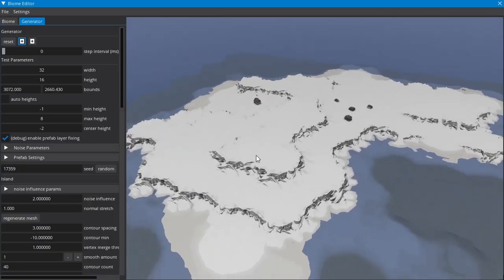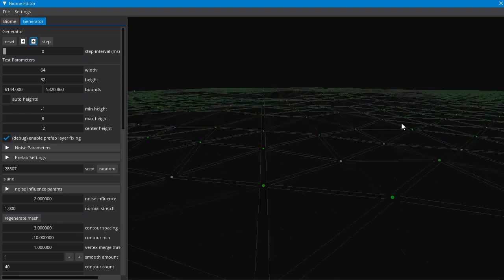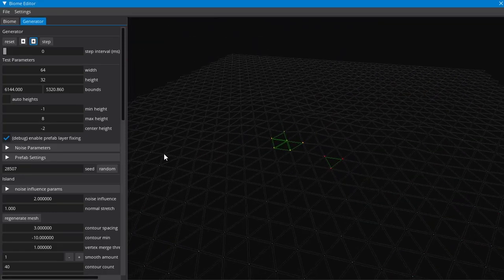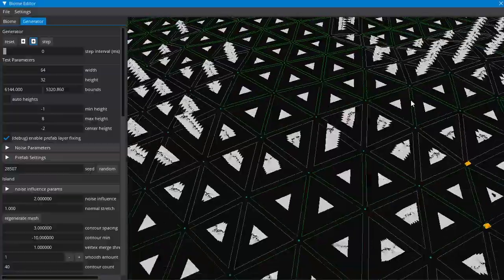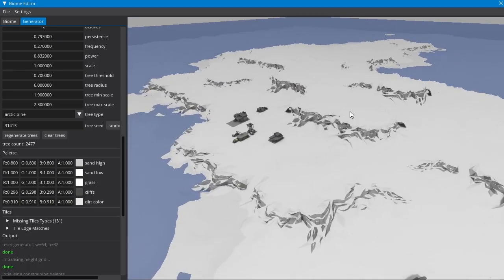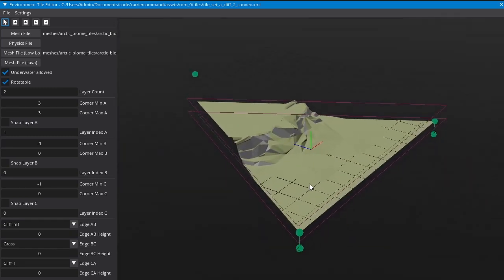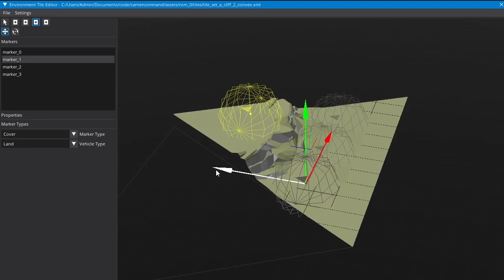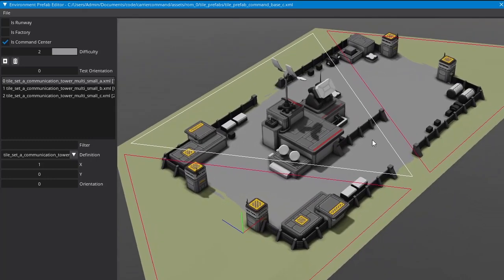The Making of Carrier Command 2 - Procedural World Generation